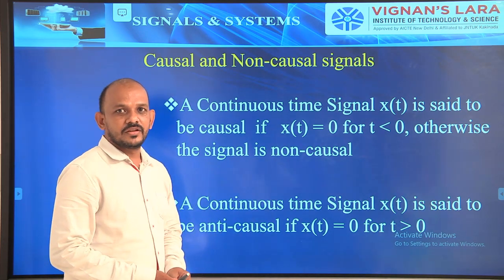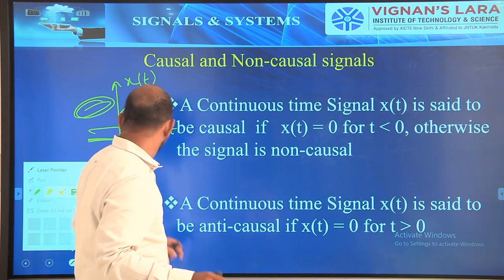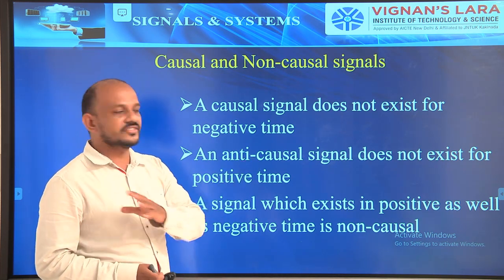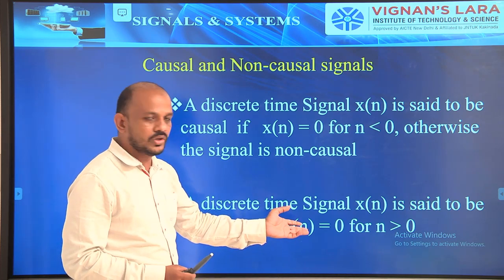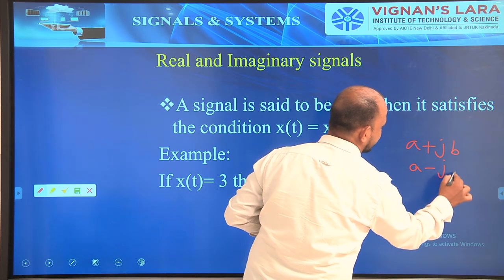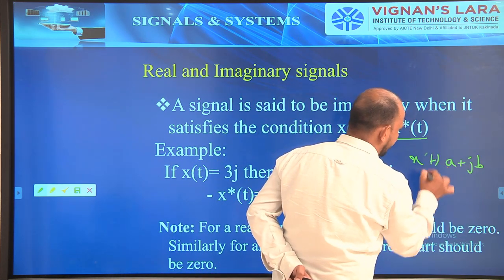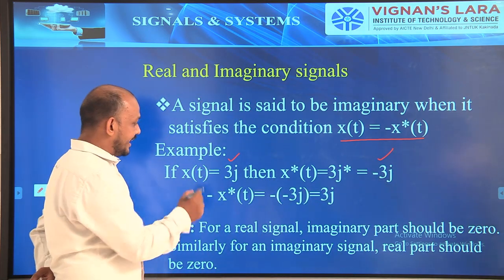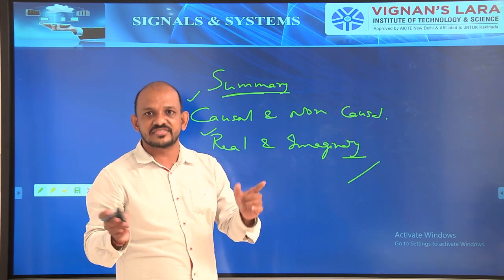Signals and Systems Lecture 10